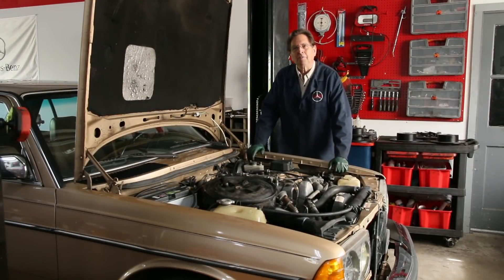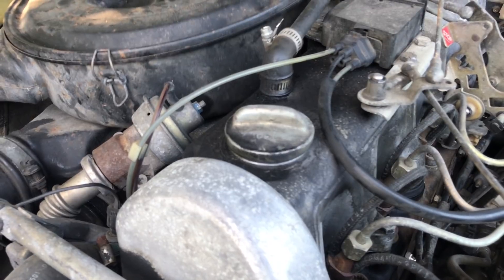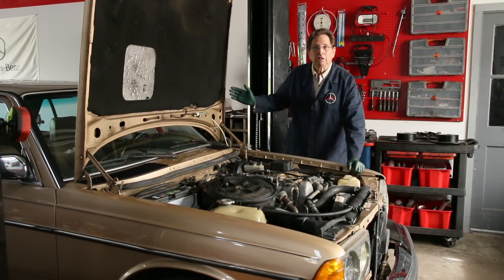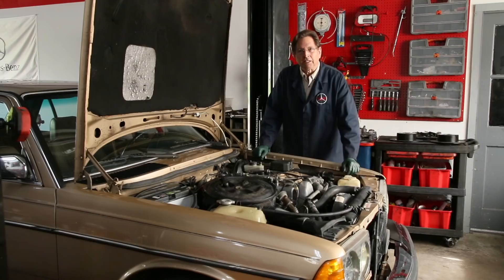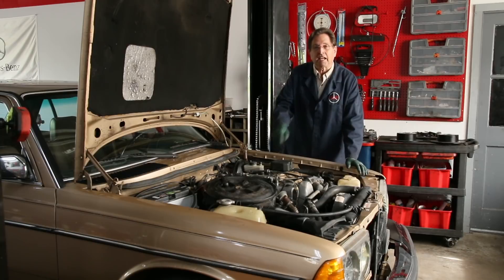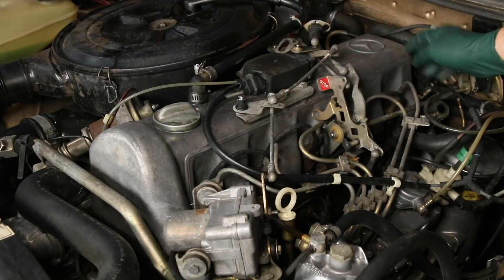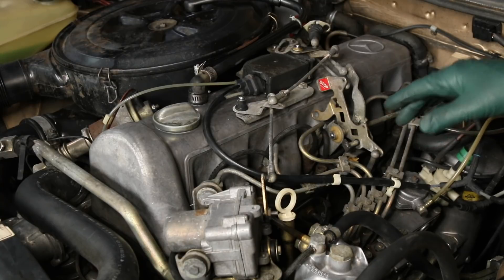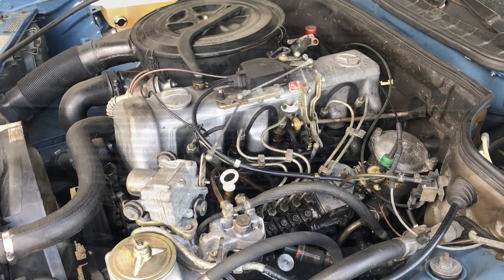Quiz Answer: Why is This 300D Diesel Engine So Healthy?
There were a lot of good answers and a few got it right from the first video: Link to other video Let me explain the correct answer in this video.